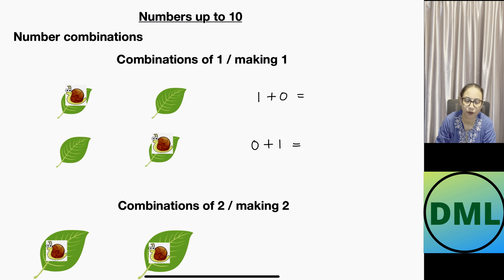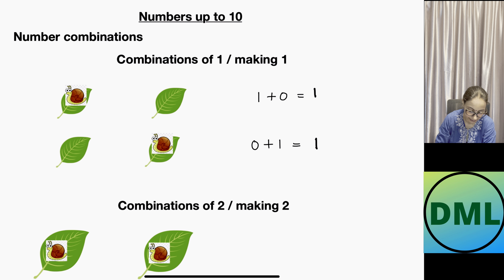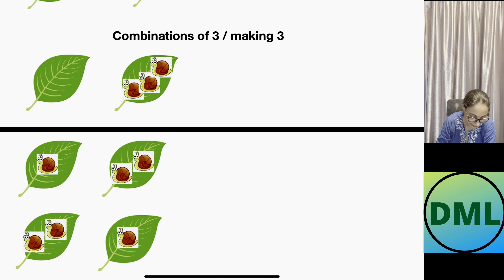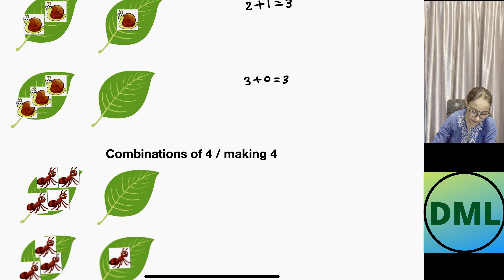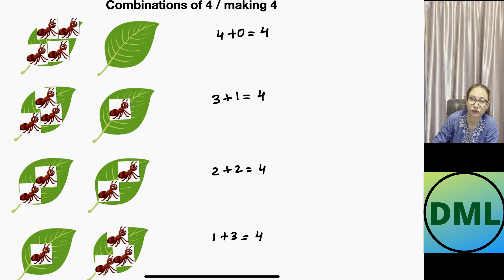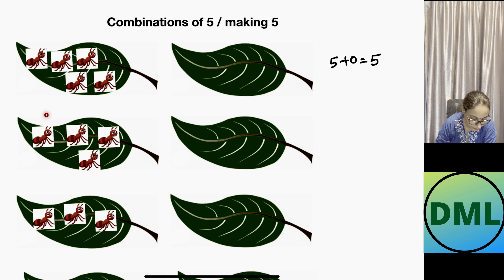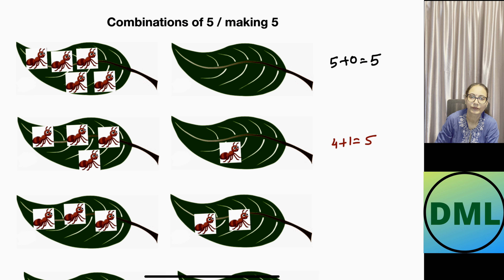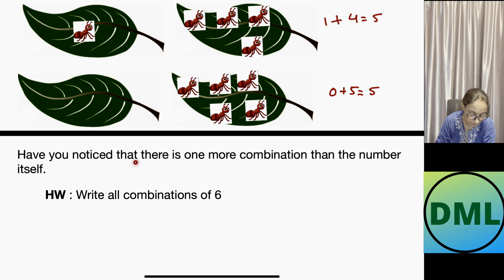Year 1-Number Combination,Making Combination of 1, 2, 3, 4,5,6,Numbers up to 10, IGCSE/CBSE,Y 1, 2,3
Hello everyone, in this video, we are understanding addition up to 10 for year 1 students. This is the first video on addition up to 10. We are solving a few questions on addition & Understanding how we have to solve these questions. We are using different methods to do addition of numbers up to 10.

The next video will be about exhibiting Roots of polynomial equations for Year 12 and 13 learners,

Chapters :
00:00 Intro
00:14: Numbers up to 10
00:18 Combination of 1/ Making 1
01:18 Combination of 2/ Making 2
02:06 Combinations of 3/ Making 3
03:11 Combinations of 4/ Making 4
04:31 Combinations of 5/ Making 5
06:59 Rule for writing Conbinations
07:15 HW to write all combinations of 6
Credits: DML

Questions in this video have been selectively picked from Intensive Maths Drills , Primary 2.